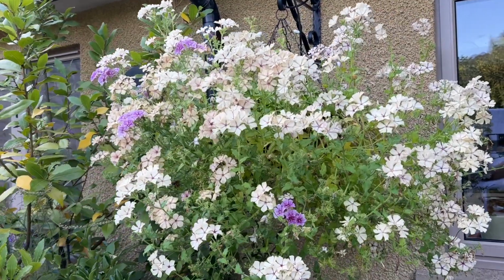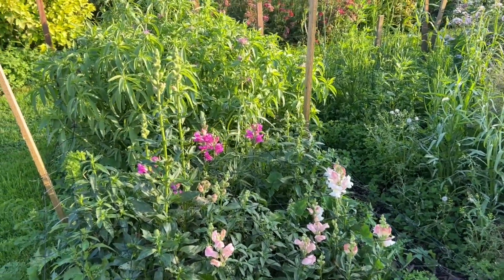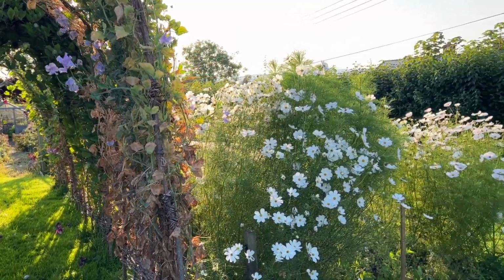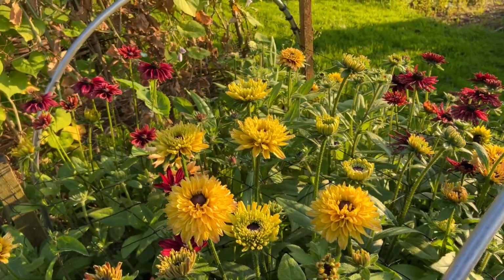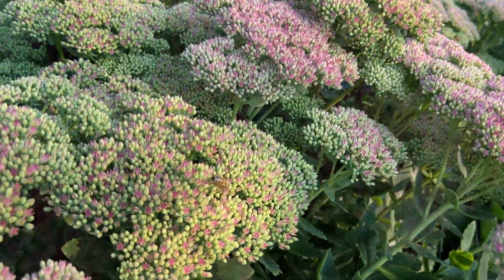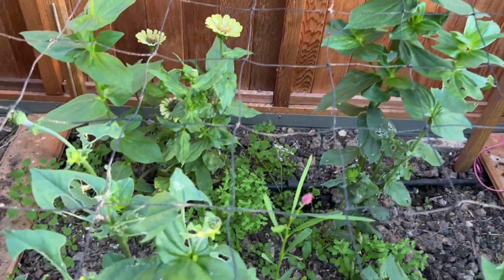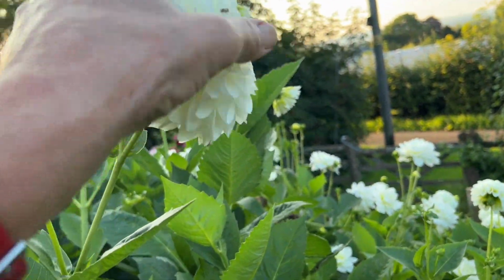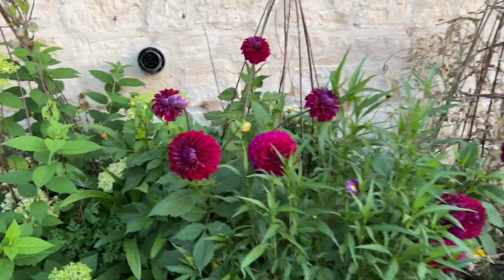2nd September Garden Tour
The garden has loved the soggy August. Just as we thought autumn was setting in, we are poised for a heat wave.  Some of the flowers were sown last autumn and are rewarding me with a second flush like the clary sage.  The dahlias always have been my crowning glory but flowers such as the helichrysum are giving them a run for their money.  Some of the biennials have now been planted and hardy annual sowing and transplanting is well underway. The cut flower garden just keeps on giving which is just as well as I still have events and orders until mid October! Let me know what you think and do pop any questions in the comments.